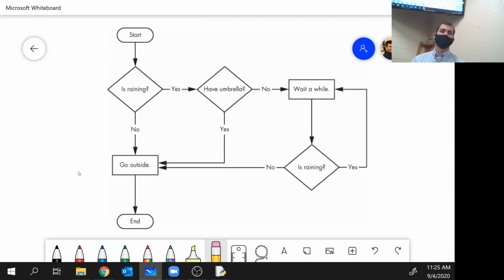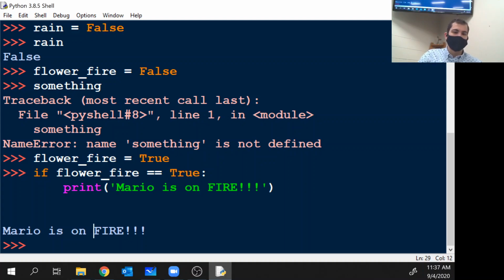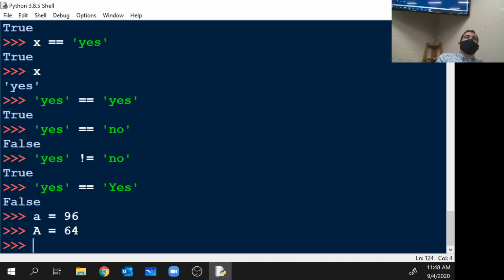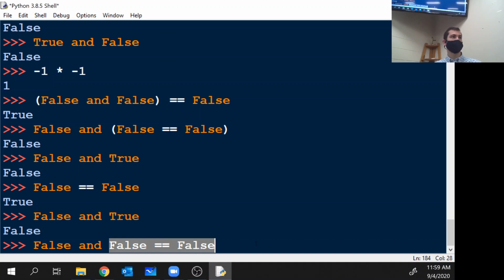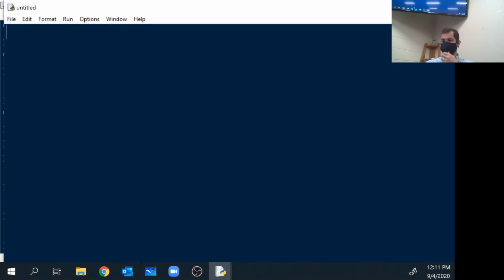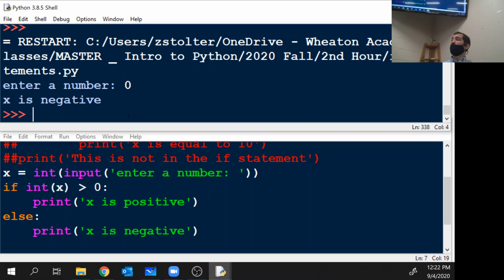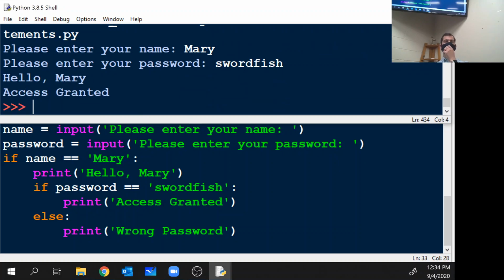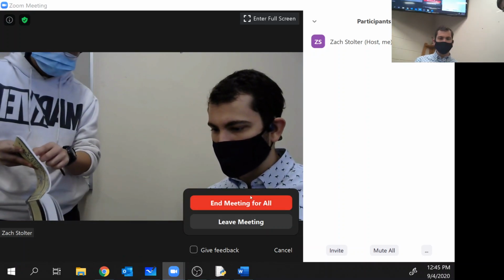If Statements - If, Elif, and Else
The introduction of if statements, Boolean variables, if statements, elifs and else.